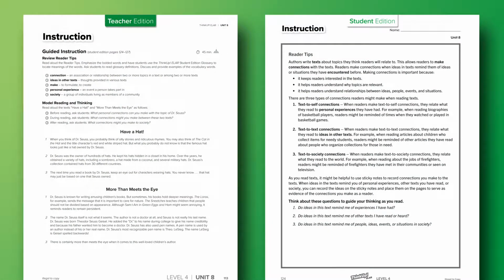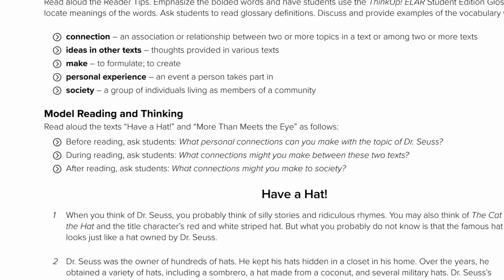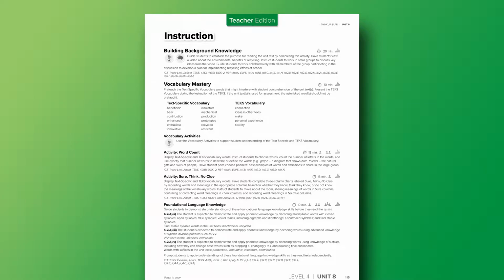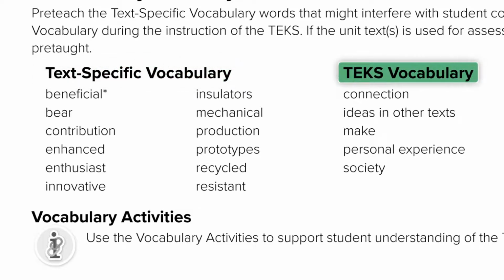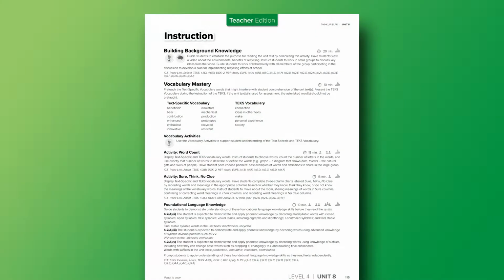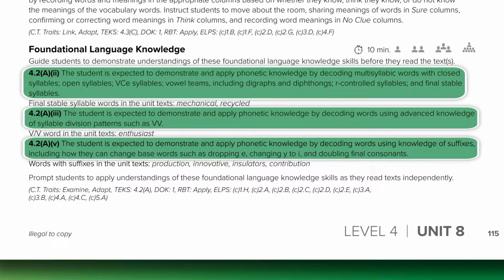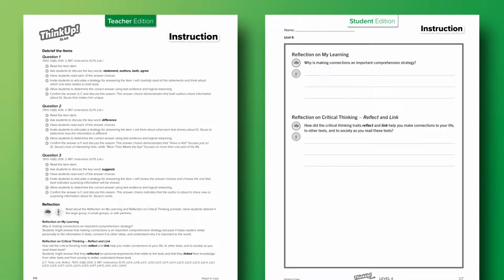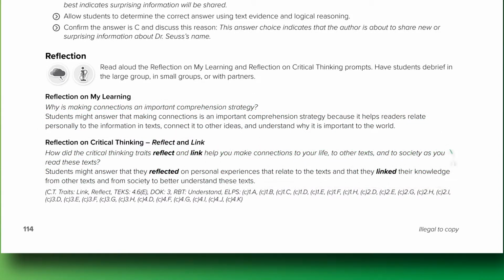ThinkUp! ELAR | Texas | Instruction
a. Guided Instruction: 0:27
b. Debrief the Items: 1:27
c. Background Knowledge: 2:18
d. Vocabulary Mastery: 2:54
e. Foundational Language Knowledge: 4:08
Learn how to use ThinkUp! ELAR in your Texas classroom. ThinkUp! ELAR helps you teach your students critical thinking skills and guide them towards mastery in English Language Arts and Reading in Grades 1–8. ThinkUp! ELAR addresses 100% of the Texas Essential Knowledge and Skills (TEKS).
f. Reflection: 4:43